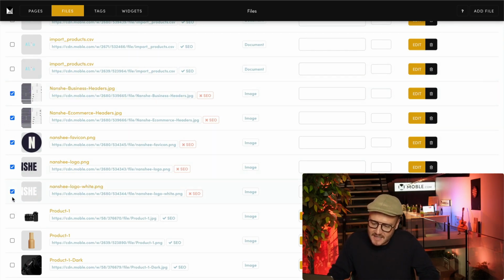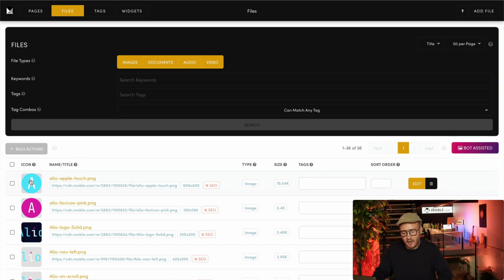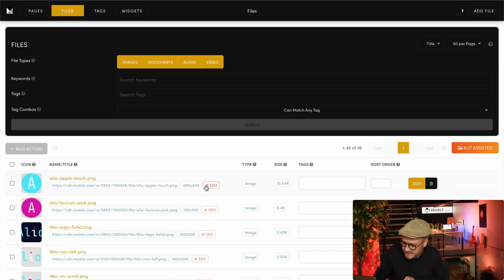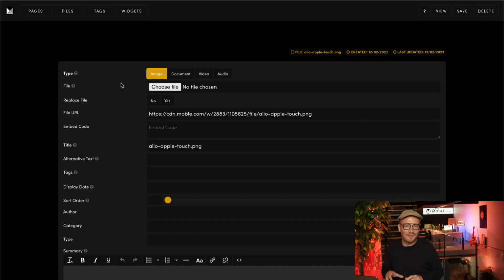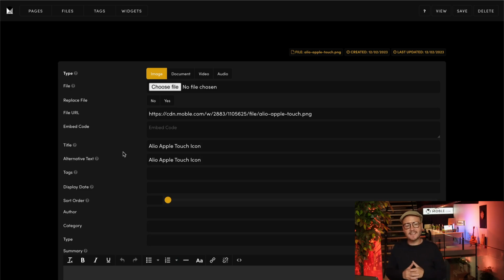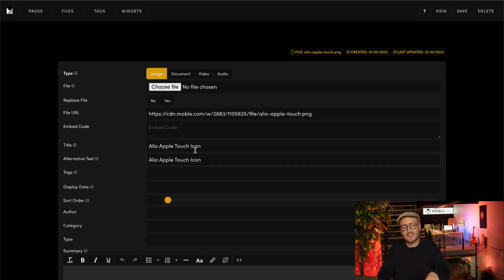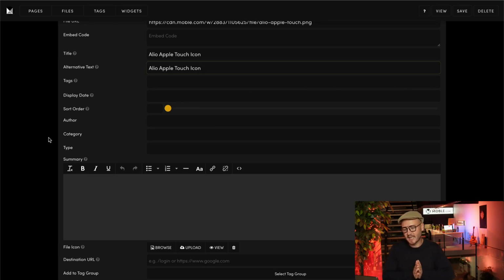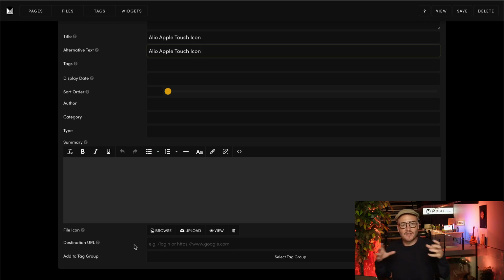D1|E7 FILES AREA TOUR: "Build a $5k - $50k AI Website, Store, Chatbot & AI Agency in 5 Days."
IN THIS QUICK CLIP:
Here we take a quick tour of the Files area in case your need help getting around.